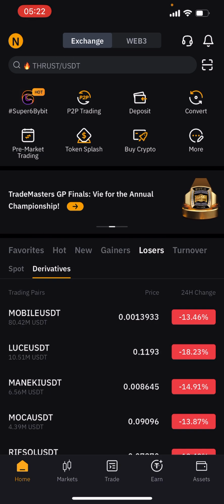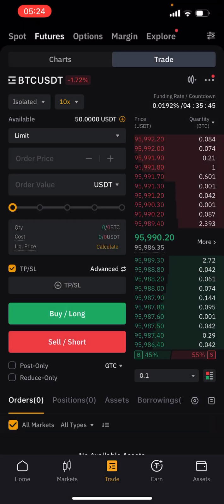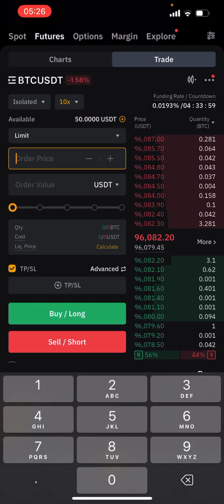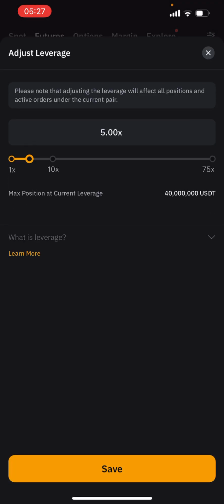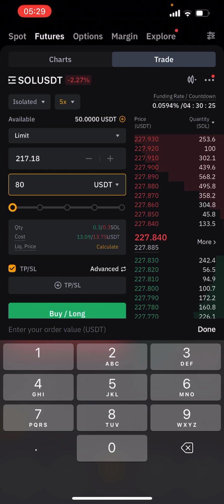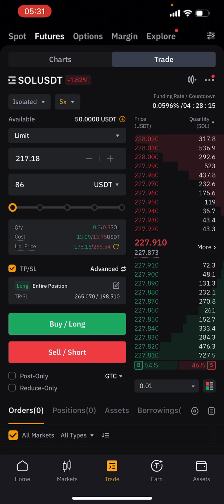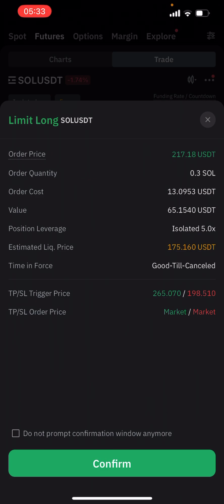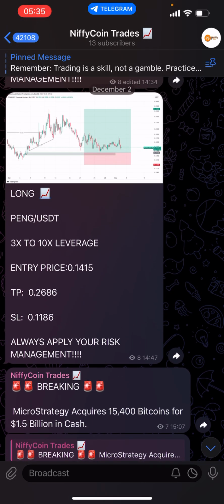How to Place a Profitable Futures Trade Using My Free Signals | Bybit Tutorial for Beginners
🔥 Learn How to Place a Futures Trade Using My Free Signals on Bybit! 🔥
In this video, I’ll show you a step-by-step process to trade futures profitably using my free signal. Whether you’re new to trading or looking to sharpen your skills, this tutorial is for you!

🎥 What You’ll Learn in This Video:
1️⃣ How to understand and use trading signals
2️⃣ How to place a futures trade on Bybit
3️⃣ Tips for risk management and leverage settings

💡 Why Follow My Signals?
✔️ Proven track record of successful trades
✔️ Easy-to-follow strategies for beginners
✔️ Regular updates and market analysis